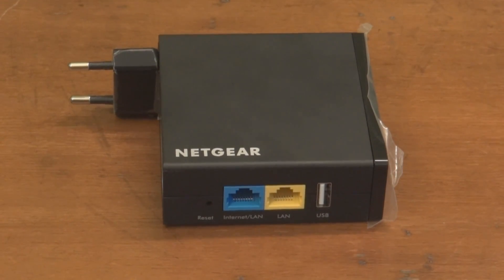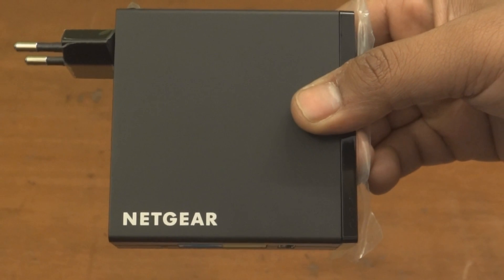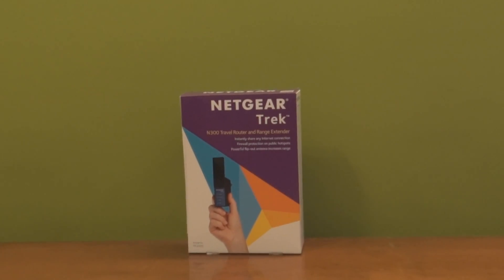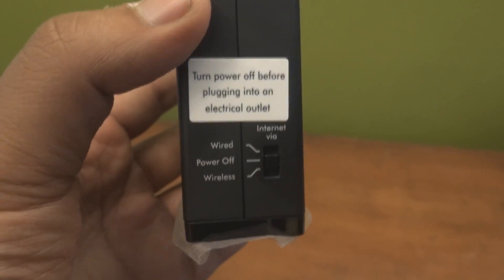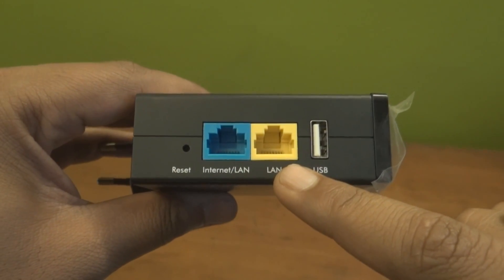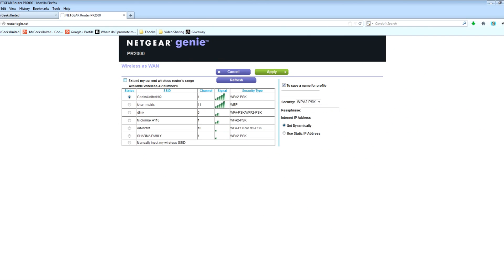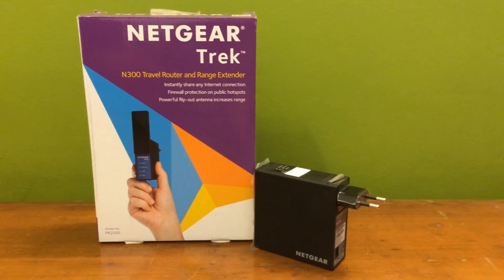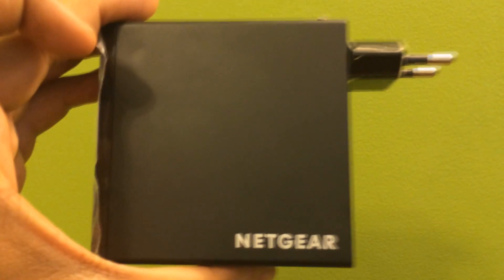How to Setup Netgear Trek PR2000 as a Wifi Range Extender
If you are looking for a network device to use when you access a public wifi at local coffee house or when you travel. If you wanted to keep your laptop/personal devices protected while accessing the Internet. This Netgear PR2000 device works as a router connecting to a wifi hotspot and providing firewall protection. It also works to extend the range of an existing wifi network (e.g. home) as well as a bridge for Ethernet-enabled devices (e.g. TVs, Blu-ray players, etc).